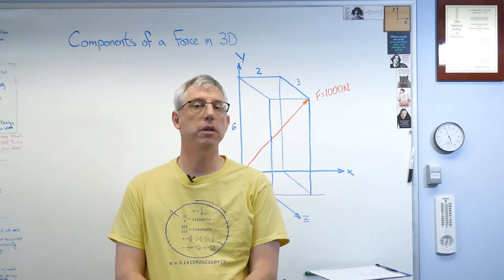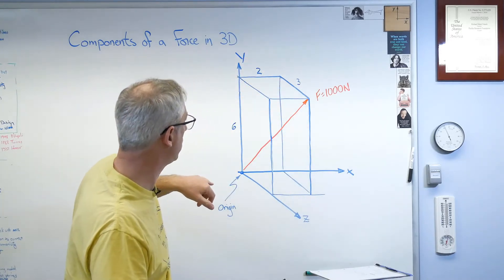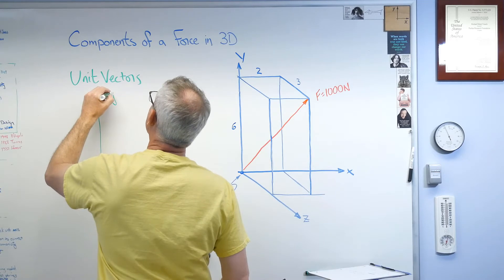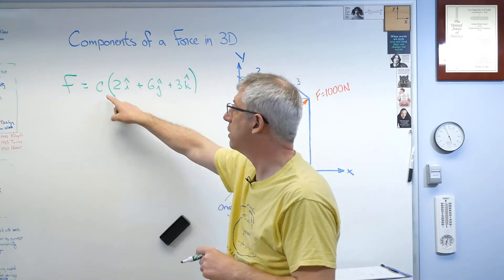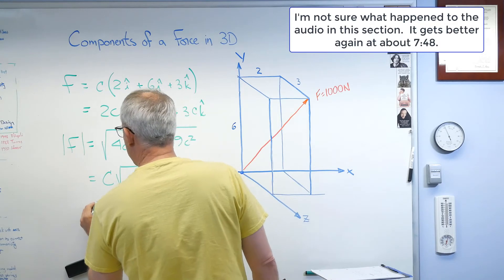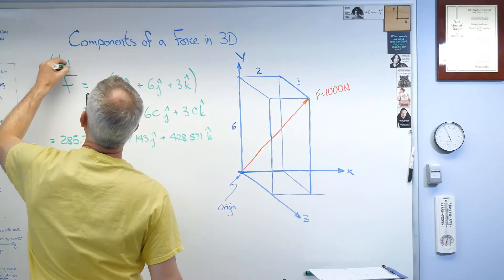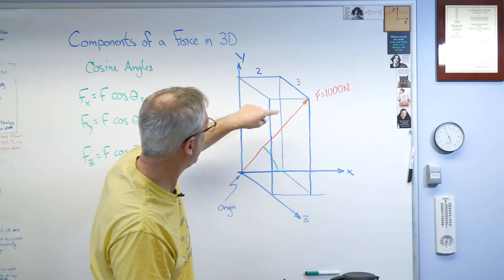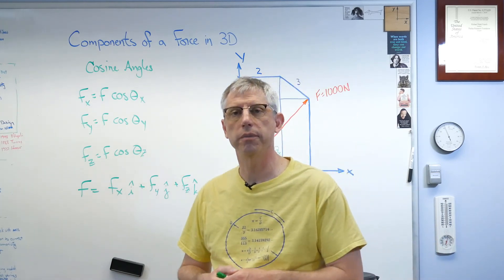Statics - Forces in 3D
Forces in 3D aren't that much different than forces in 2D.  There are just more components to keep track of.  Here's an example using unit forces.